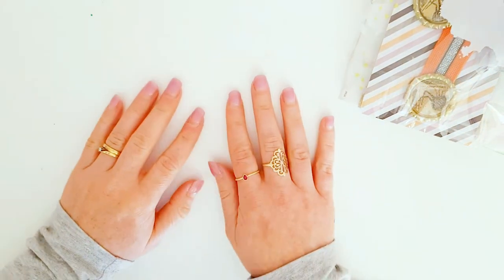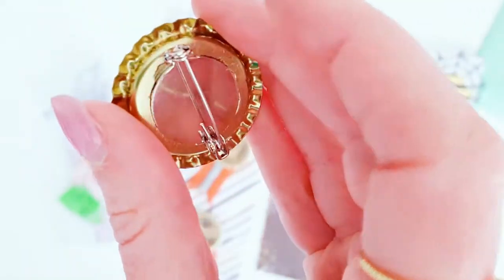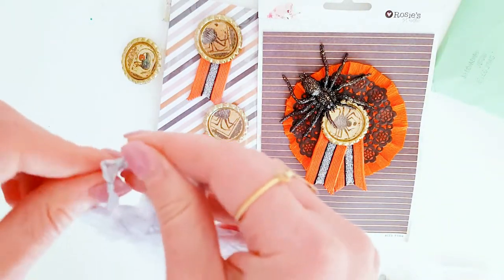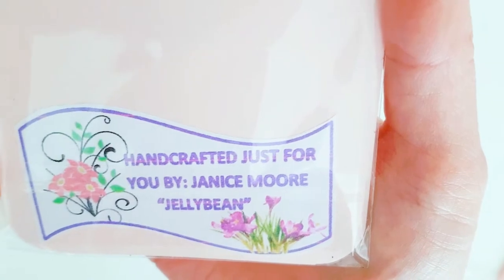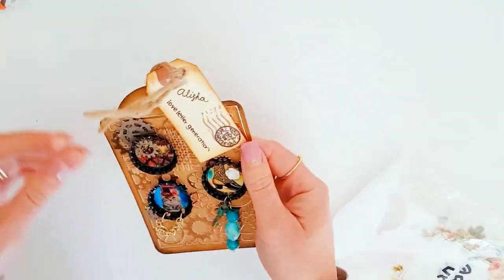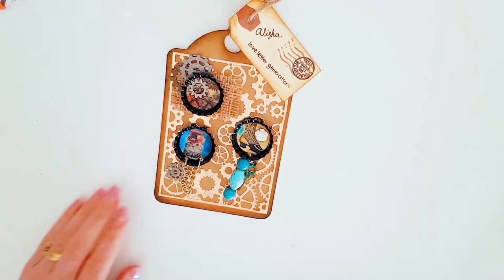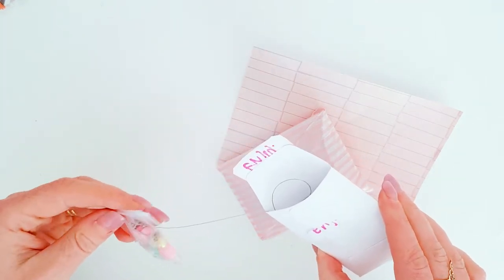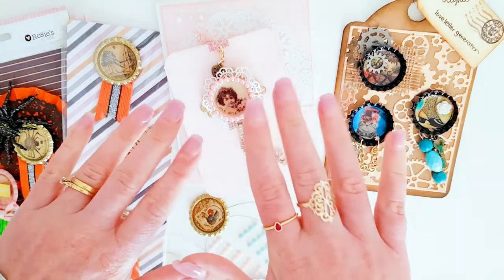Holy swappers Altered bottlecap - group 1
hey guys, here is the reveal video of group 1's altered bottle caps.
Unfortunately 1 of the bottlecaps didnt arrive in time. So once that arrives, ill do a reveal video.
Here are the ladies whose bottlecaps arrived, they are listed bellow;